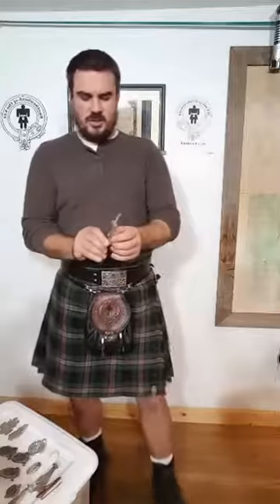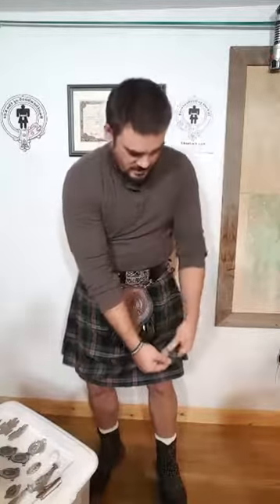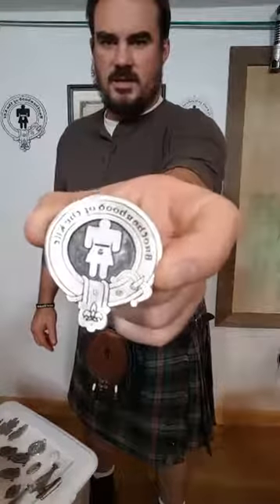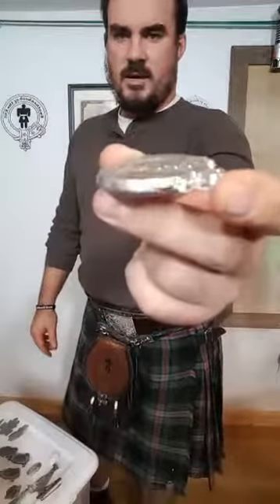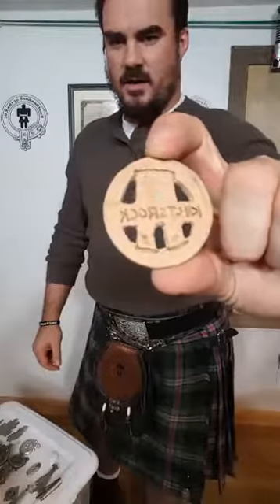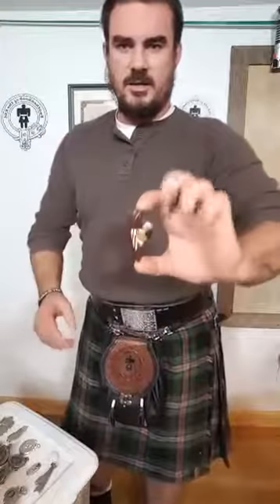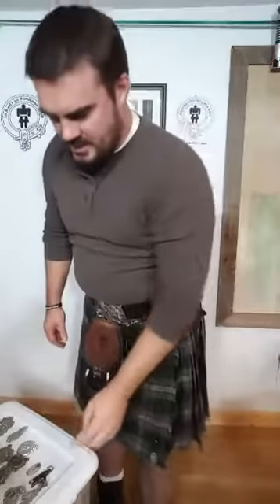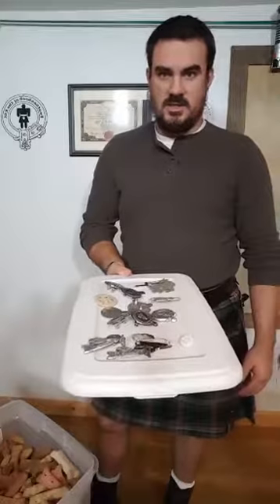everydayKT 29 - what the hell is a kilt pin anyway?